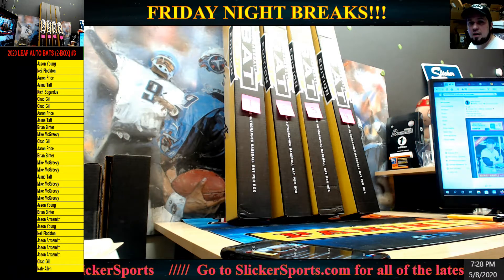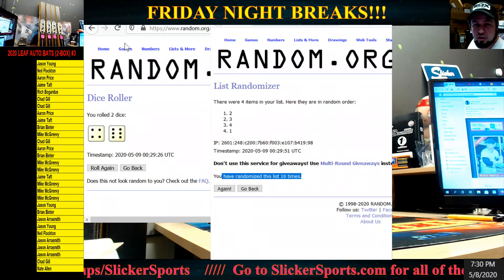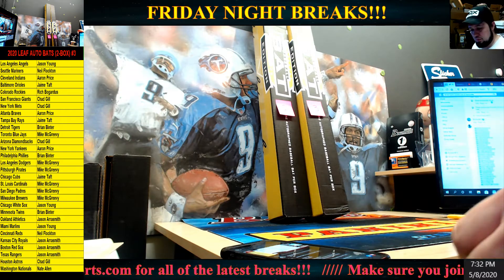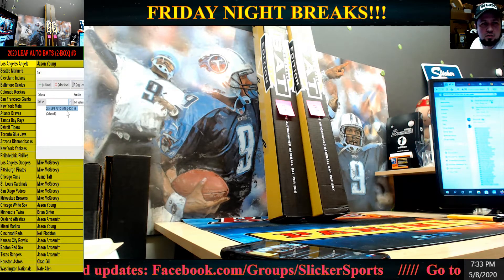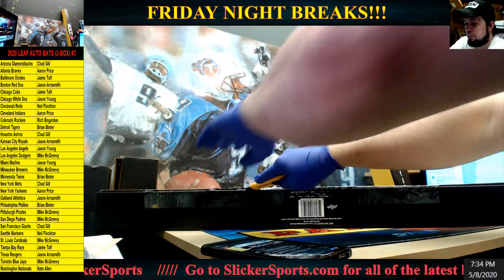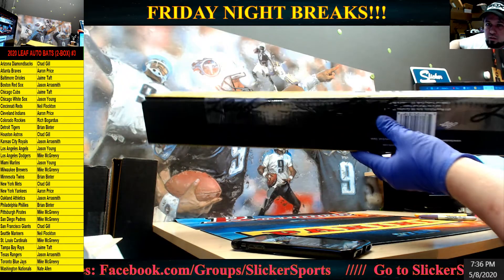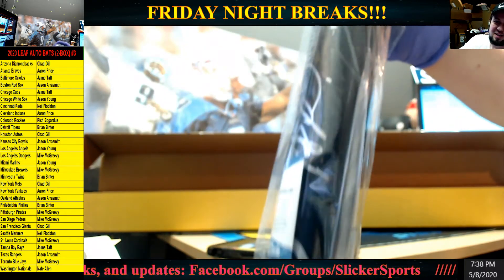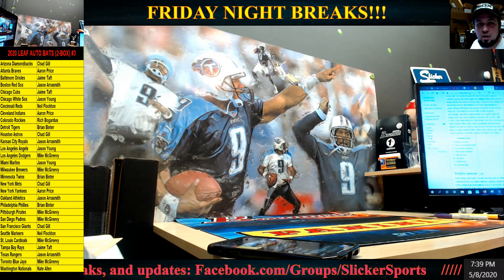2020 LEAF AUTO BATS (2-BOX) RT #3